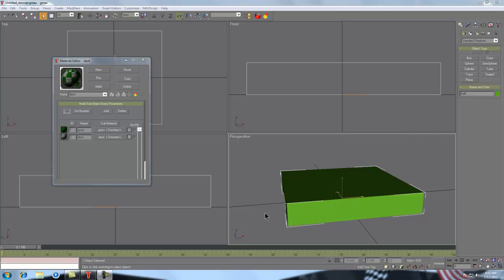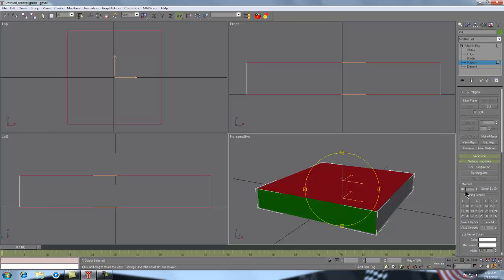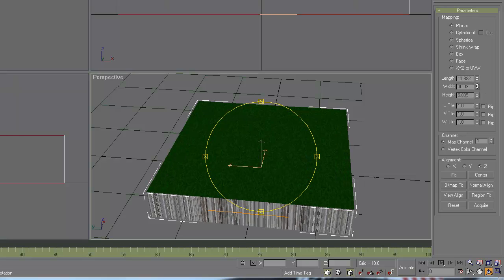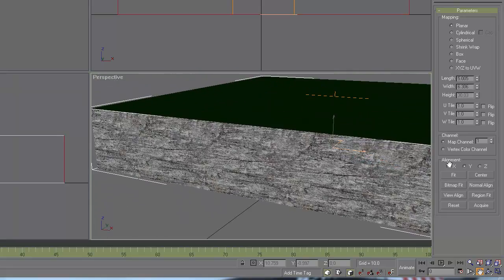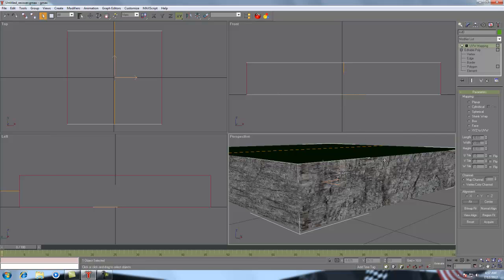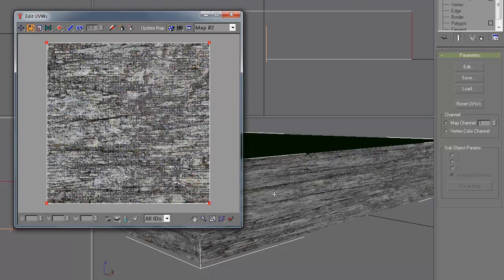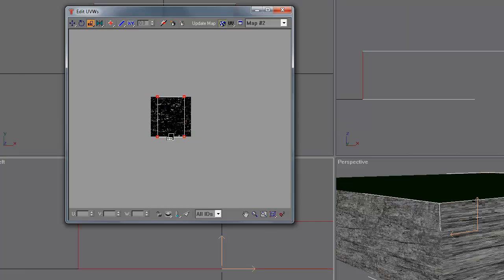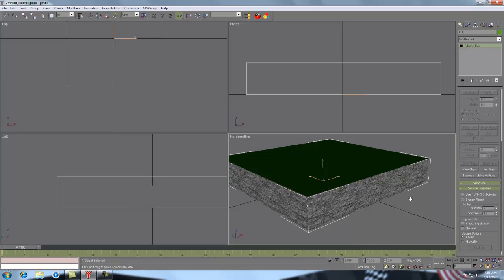There.com 3d Modelling 101 7/11/2012 Class PT1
Link to Part 2 of this class for creating the ramp.